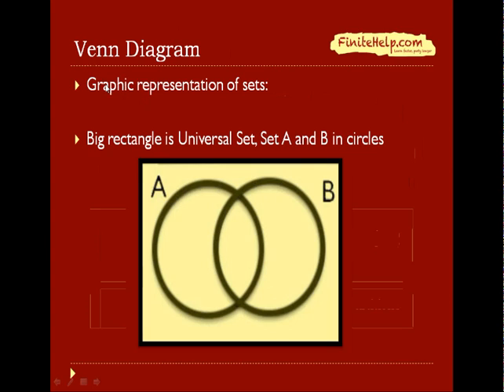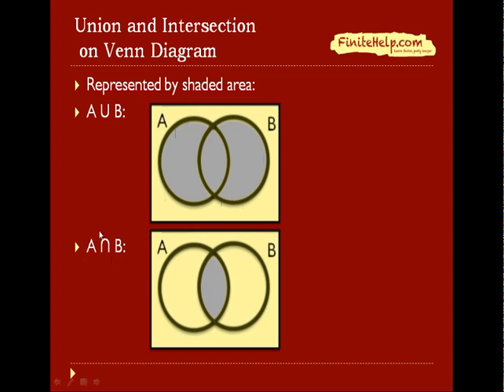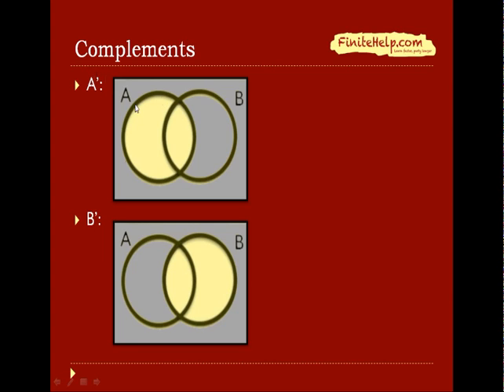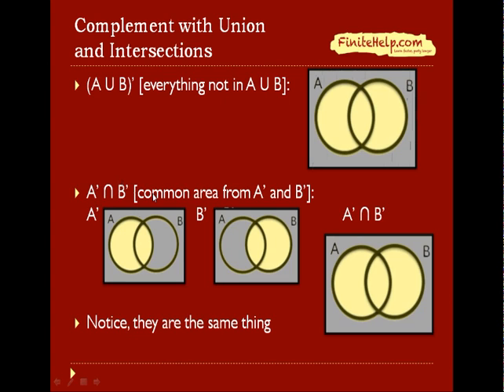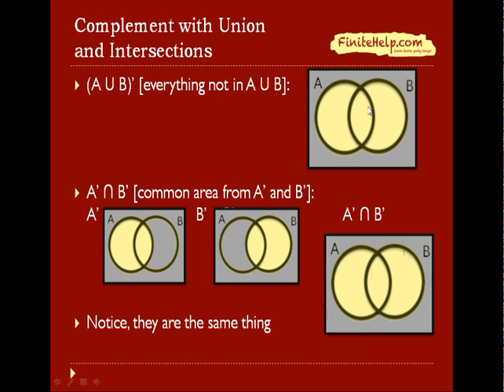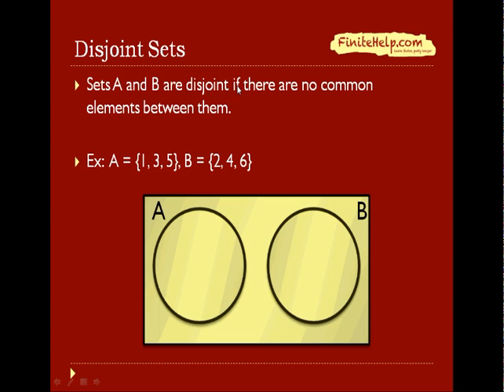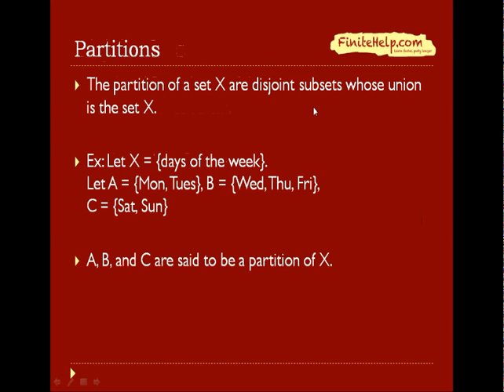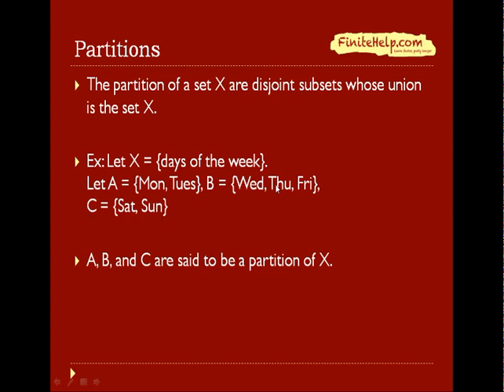1.2 Venn Diagrams and Partitions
Venn Diagrams and Partitions